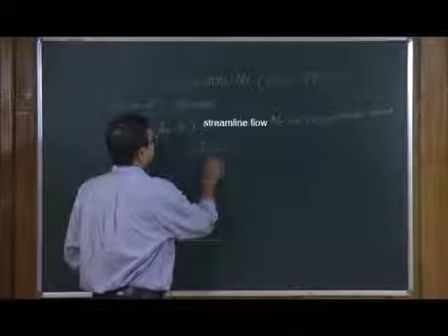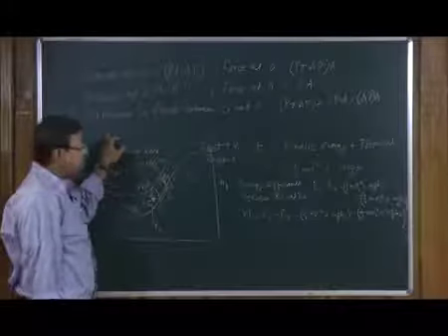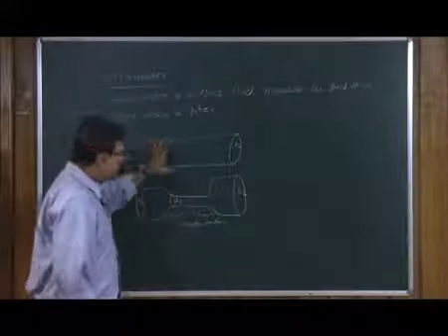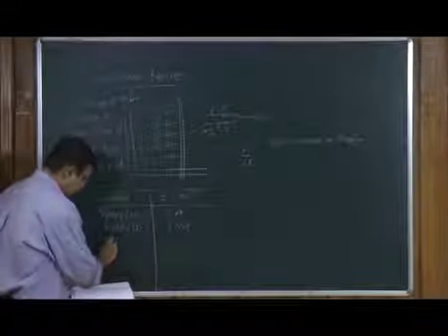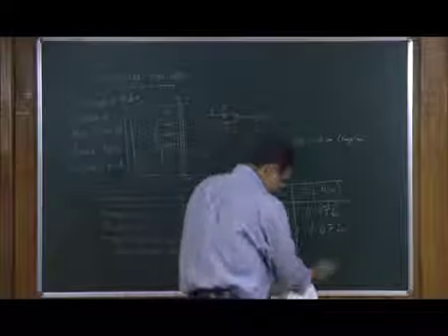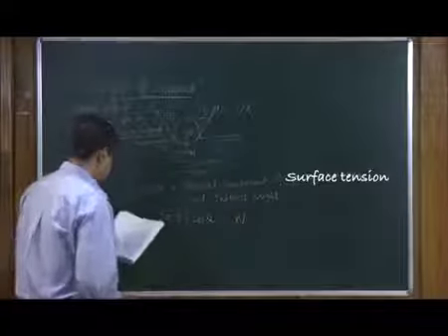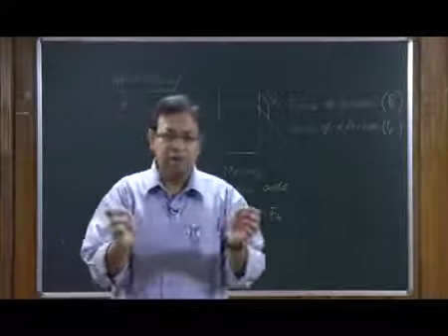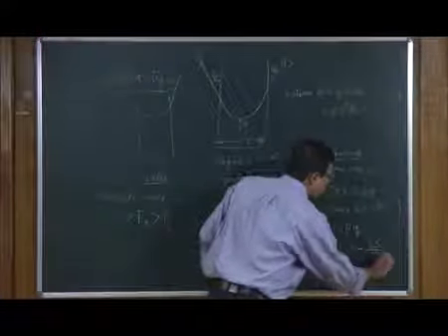Physics Class 11 Unit 10 Chapter 04 Mechanical Properties of Fluids 4 Lecture 4/5